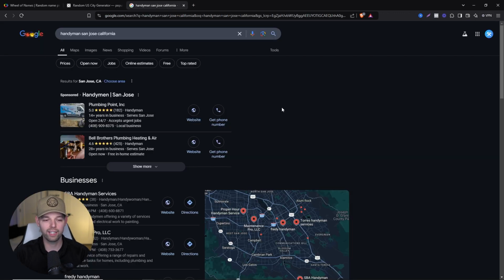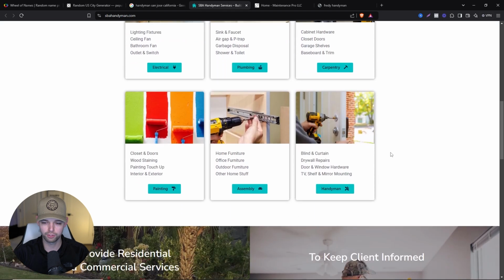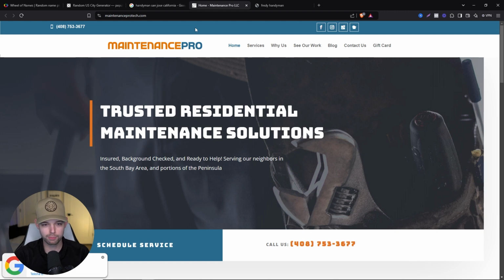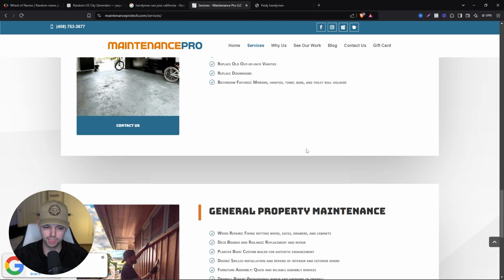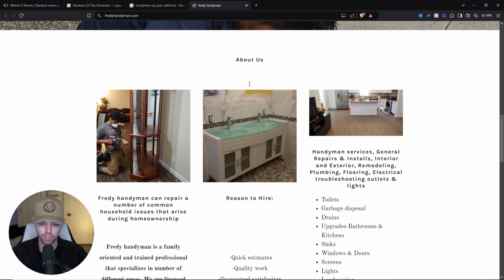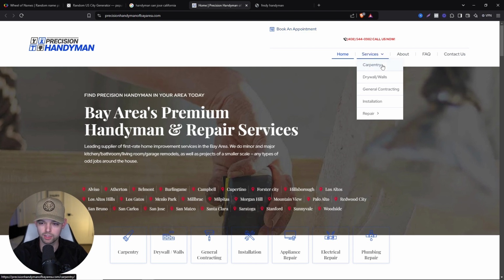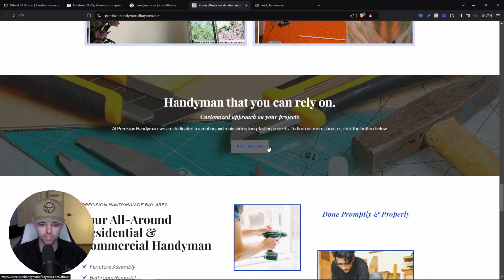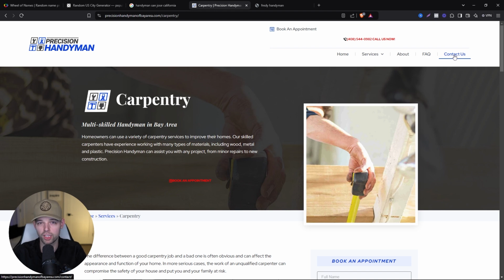Roasting Handyman Websites, So You Can Make Yours Better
In this marketing video for home service businesses we are going to be doing a web design audit on several handyman websites! Using a random industry selector including landscaping, HVAC, roofing, solar, and more we ended up on the handyman industry. There were some great tricks and SEO foundations going on with some of these handyman website designs but most of them needed some work.

If you want to grow your handyman business and build a website that is going to draw in more and more customers every month organically for free, then you need to focus on four main points.

1. User experience & usability for handyman customers
2. Website design, layout, and call to action elements
3. Responsiveness on mobile devices
4. Page speed!

About Us
Service Genius is a marketing agency and online learning platform that ONLY works with businesses in the home service industry (think landscaping, HVAC, plumbing, etc!). On our YouTube, we offer 100% free marketing advice, tips, strategies, and videos on how to grow your business.